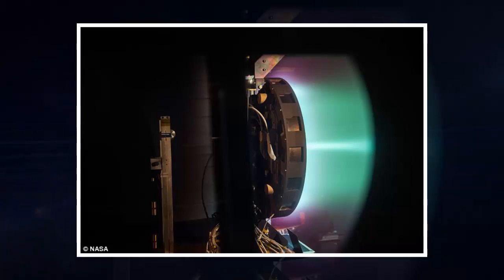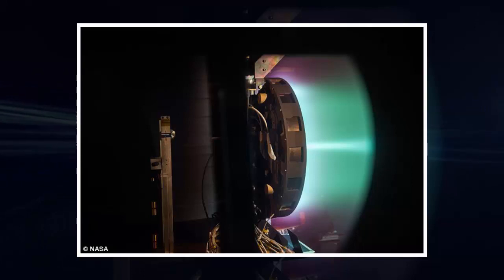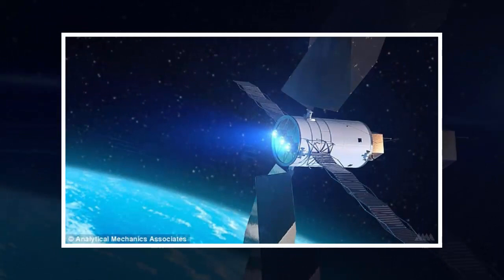Engineers have revealed a major step forward in a radical ion engine designed to get man to Mars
Hall Thruster uses electric and magnetic fields to produce thrust
Cleaner, safer and more fuel efficient than traditional chemical rockets